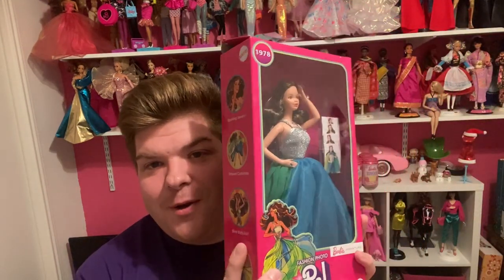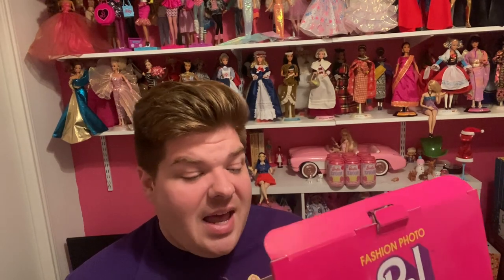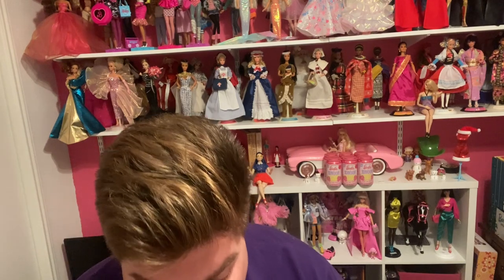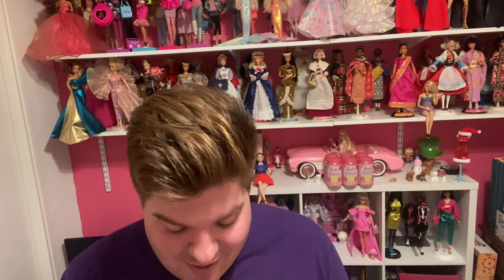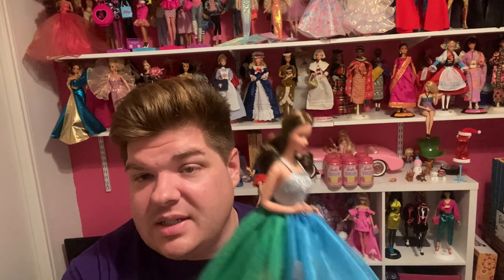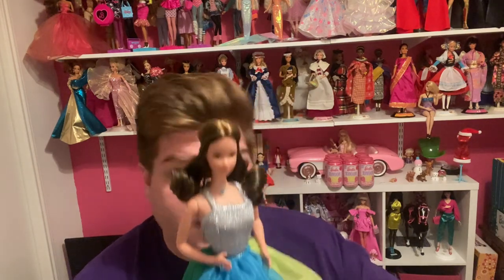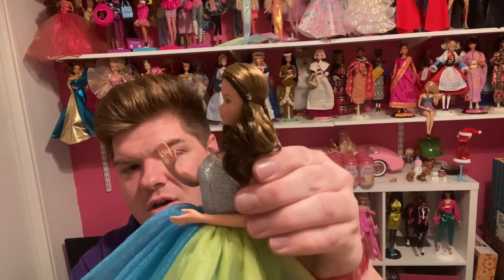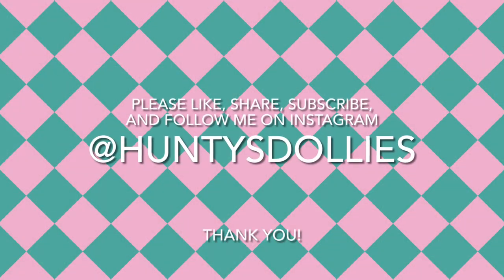Unboxing and Review of Fashion Photo P.J. (Reproduction)